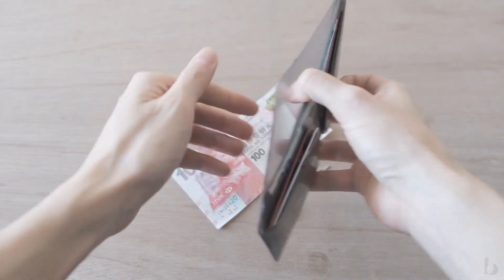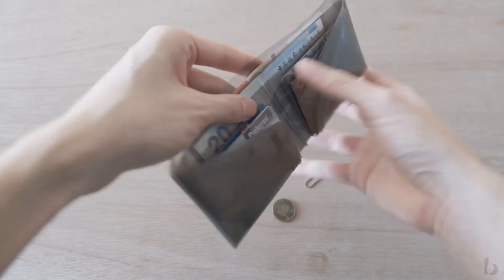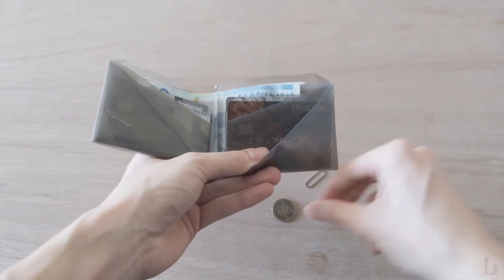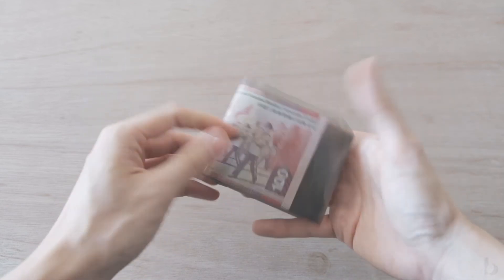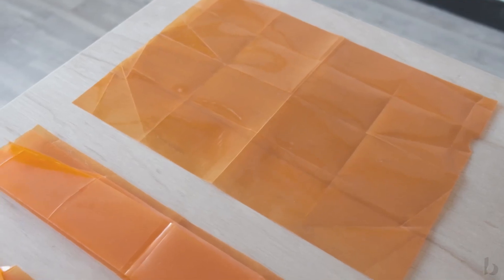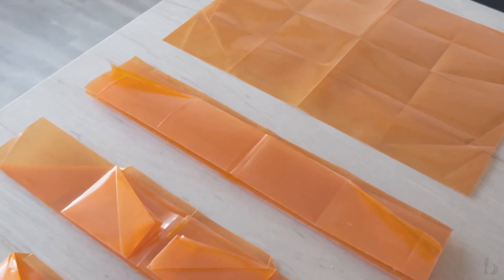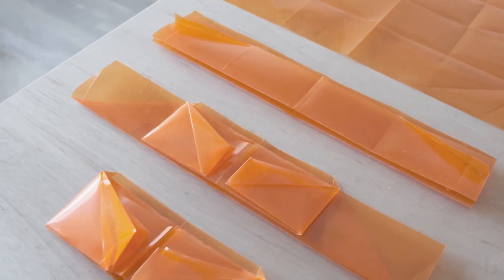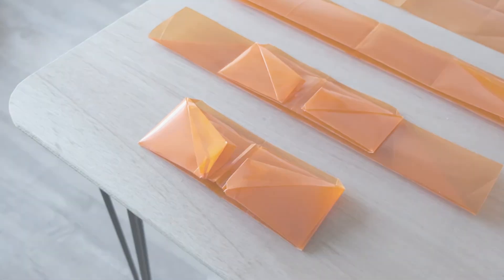A3Wallet Overview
A3 Wallet is a full-size DIY wallet constructed using origami techniques and 1 upcycled plastic folder only. It is equiped with full functionalities:
• 2 full-size pockets for bank notes
• up to 10 standard-size card slots
• 2 enclosed pouches for small items, i.e. coins, sim ejection pin, SD card, etc.
• Down-cyclable, Repairable, & Washable!

A3 Wallet is a project to explore the ideal upcycling design methodology. Most upcycled products generate high carbon footprint from waste processing, and some even mixed different materials in production making them no longer down-cyclable. To solve these problems, A3 Wallet decentralizes the upcycling and manufacturing process with the concept of home-making, reducing carbon footprint in transportation to a literal zero. The entire wallet uses only 1 single material with no adhesive of any kind, so it remains down-cyclable when its life cycle ends.

To make your own A3 Wallet, please to learn more!